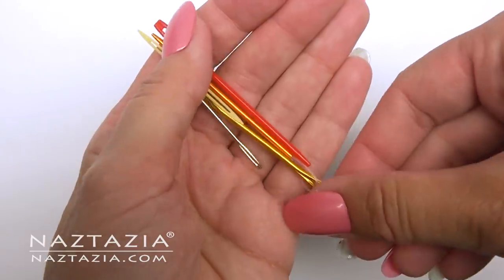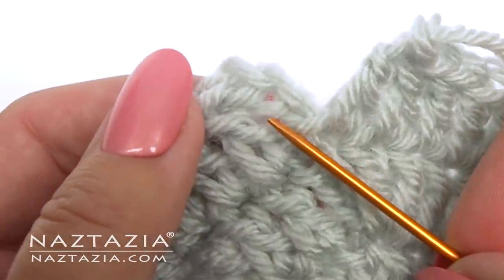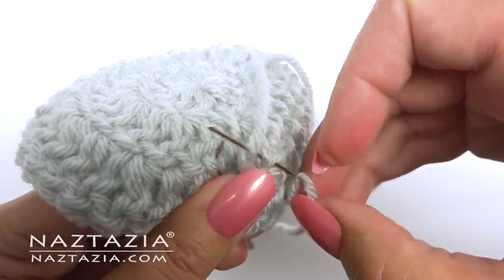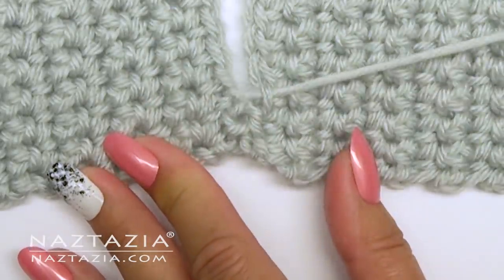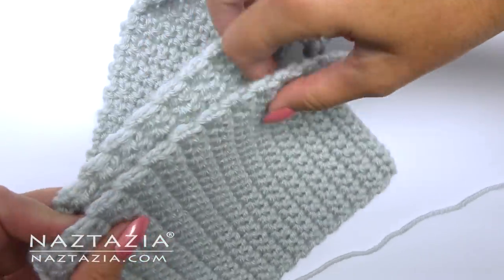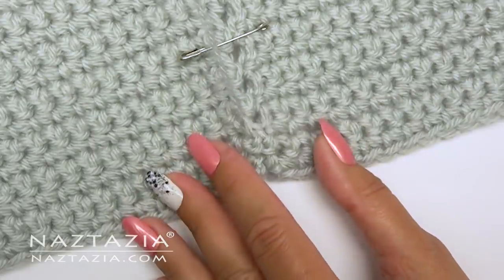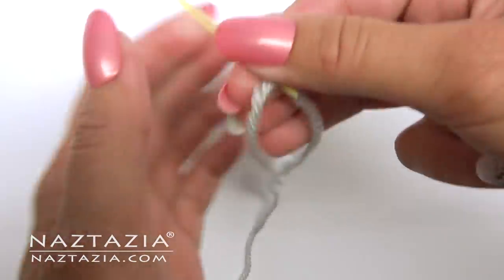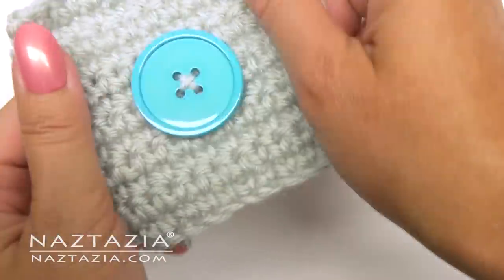SEWING with CROCHET - TIPS on How to Sew Crochet Together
You can learn Tips and Tricks for Sewing with Crochet in this video tutorial. Hi I'm Donna Wolfe from Naztazia. Certain techniques are useful when joining crochet pieces. Plus there are some really interesting sewing needles that work great with yarn.

This video will cover how to sew in all of those loose ends, including the beginning and tail end ones as well as ends when changing colors. You'll learn how to join, connect, and sew two pieces of crochet together. I'll show you a tip on sewing or connecting the last stitch of a granny square or circle. You'll see how to sew on a button to your crochet work. Plus I'll review several really cool yarn needles. I hope you enjoy!